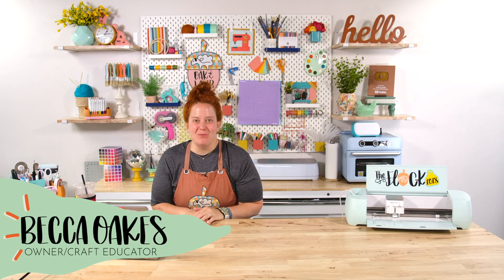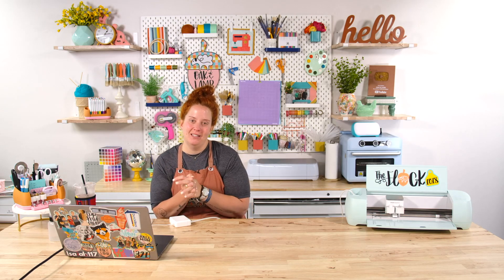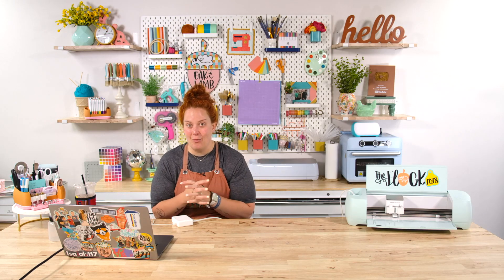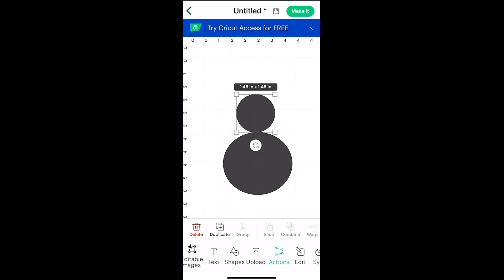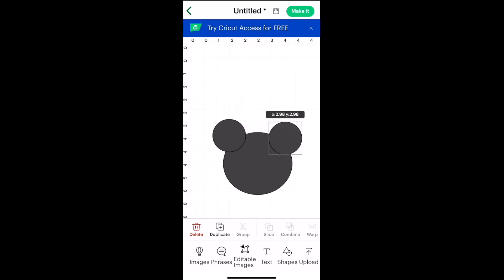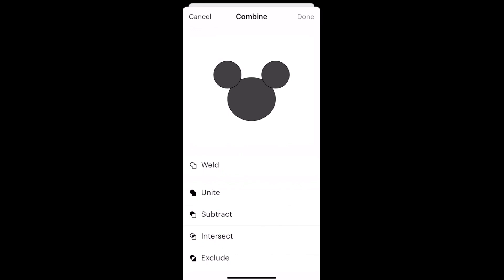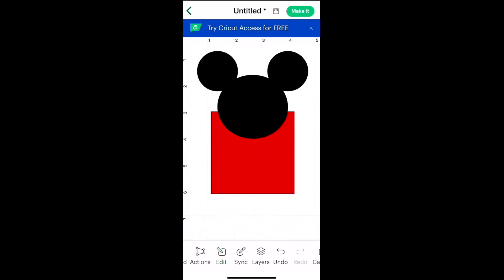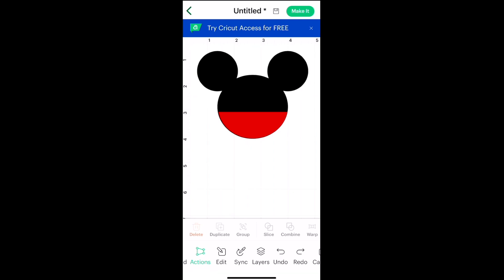How To Design a Cut File in Cricut Design Space - Mobile Phone!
🎨Join Today For Cut Files, Courses, and MORE - Get $10 OFF your first month of membership using the code “FUN” at checkout!

Designing cut files in Cricut Design Space can seem hard, and on a mobile phone, it can feel even harder. Lucky for you Becca has some great Design Space hacks and Cricut tips that will help you feel confident when designing your own cut files. We hope you enjoy this video all about How To Design a Cut File in Cricut Design Space - Mobile Phone!